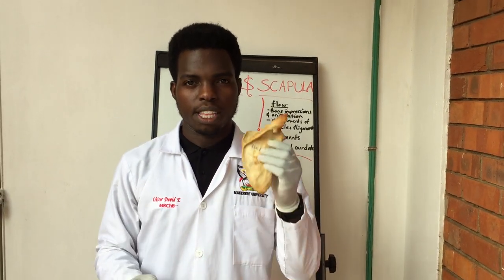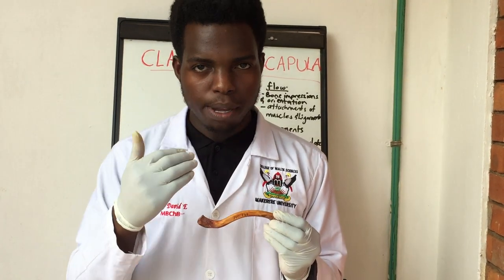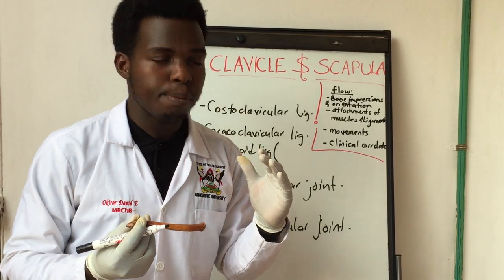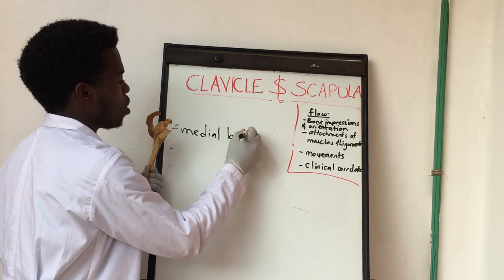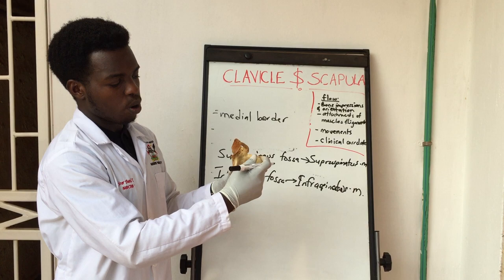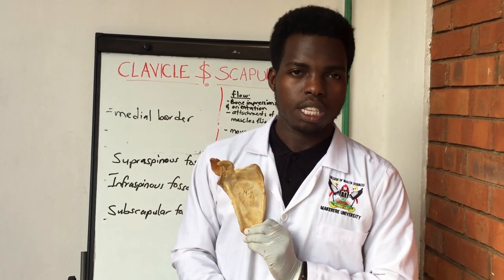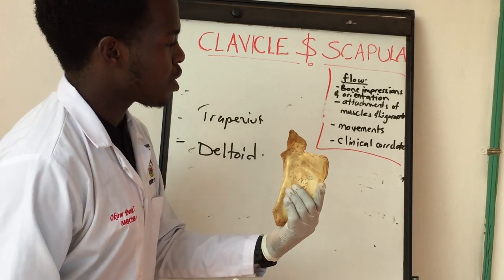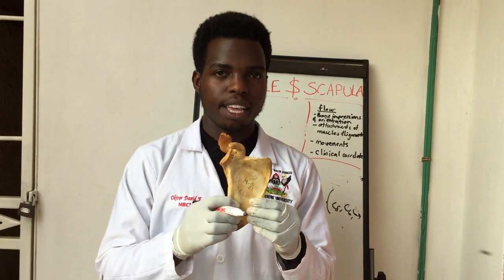SCAPULA AND CLAVICLE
In this video we shall look at the scapula and the clavicle which are both bones of the upper limb. Their bone impressions, bone orientation, attachment of muscles and ligaments, bone movements and the clinical correlates associated with the two bones.